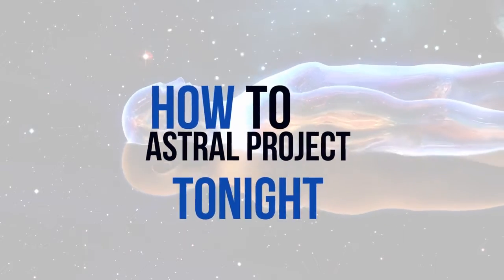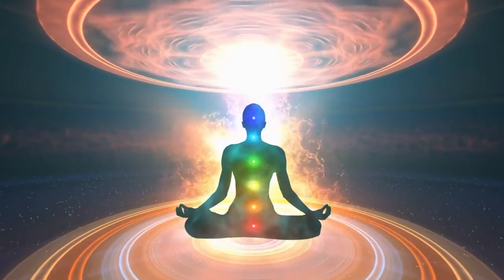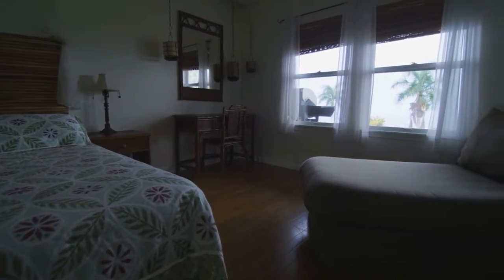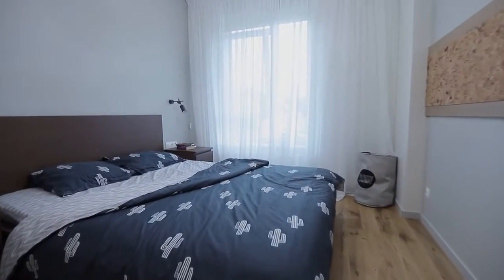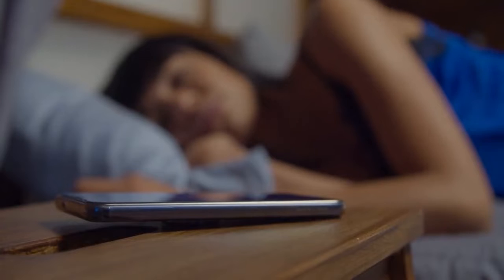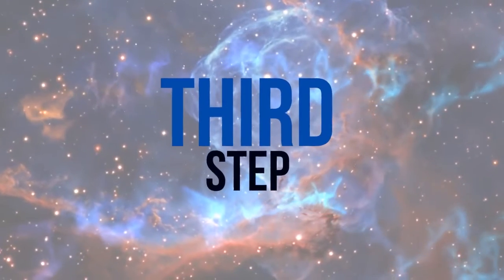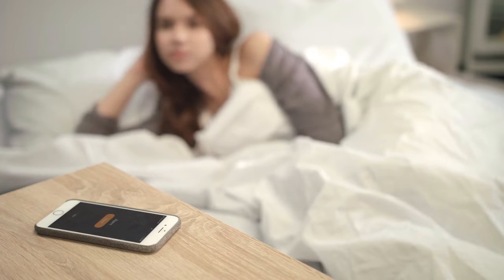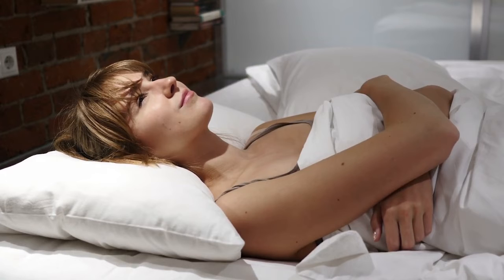FOR BEGINNERS | HOW YOU CAN ASTRAL PROJECT | PRESENTED BY AM's TECHNO LOGICAL KNOWLEDGE CHANNELᴴᴰ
✨ Most tutorials on astral projection are plain wrong. In this video, I share the fastest way for beginners to astral project tonight. If you do this technique correctly, it should work in about 90 seconds or less, and it's perfect for beginners.

If you've NEVER astral projected before, this should be the best way to get started. Astral projection is a different experience to lucid dreaming, and should not be attempted by beginners or people who have never had a lucid dream.